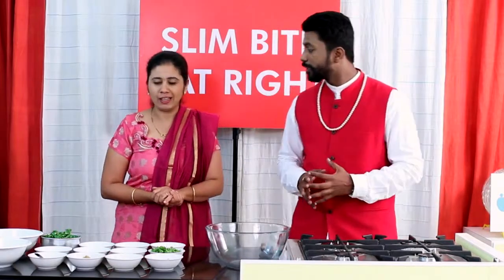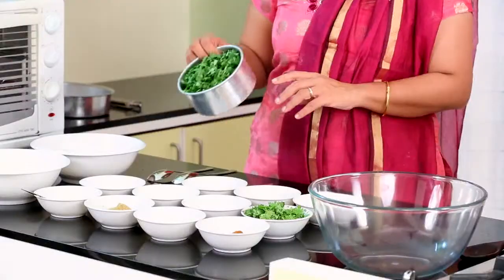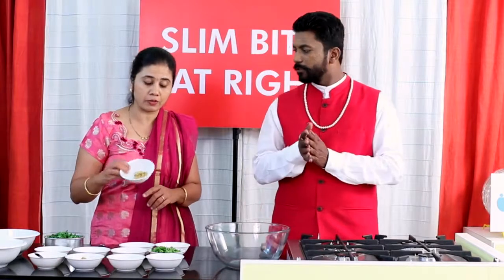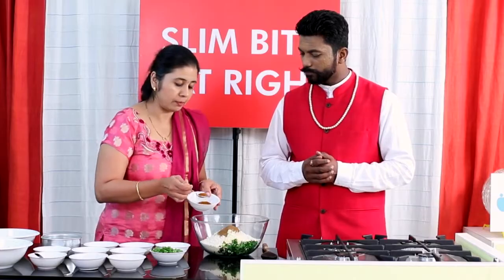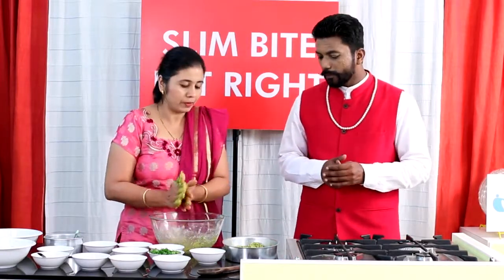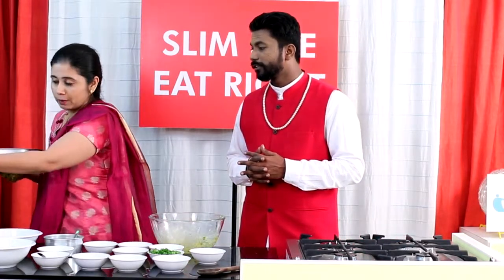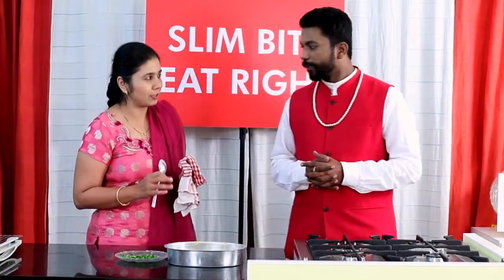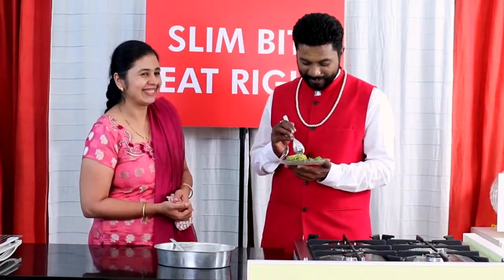Baked Muthiyas By Dr. Geeta Dharmatti